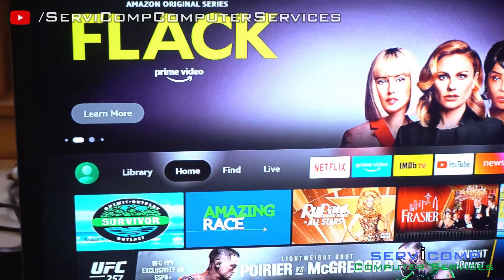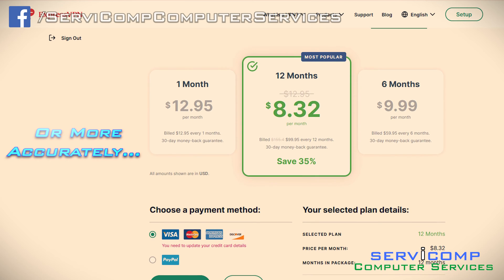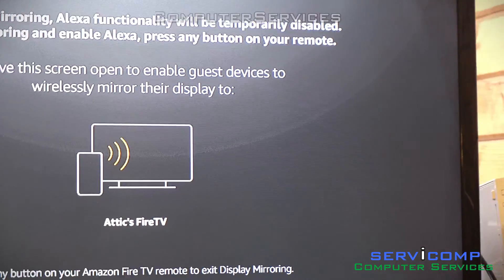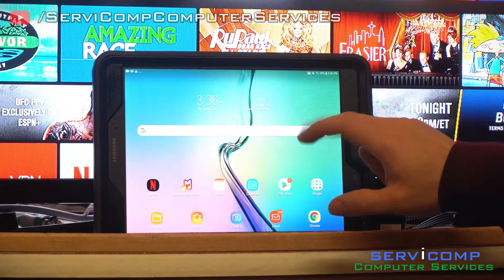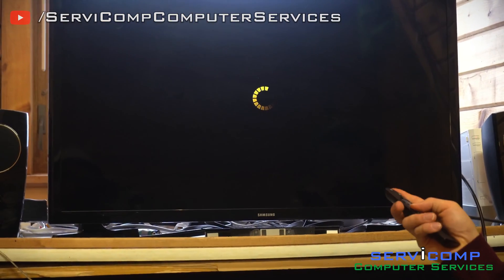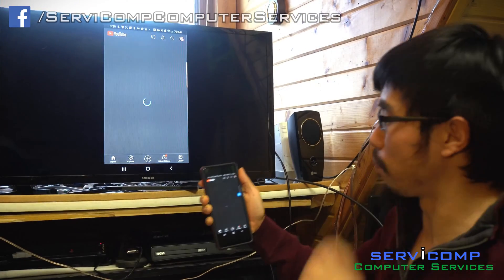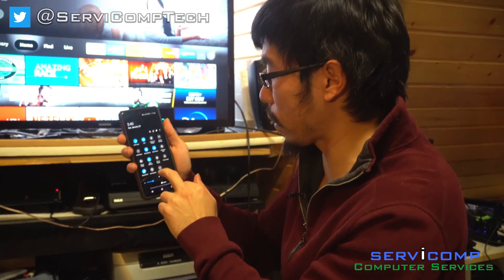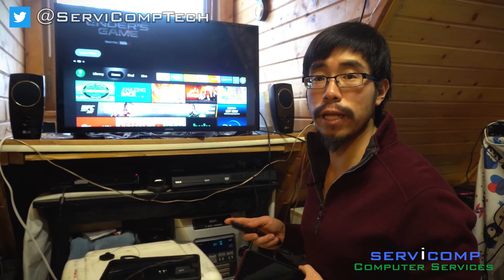How to Mirror Your Screen from ANY Device with an Amazon Fire TV Stick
Video Description:

A Computer Repair Technician provides a simple tutorial on how to mirror any device such as a Smart Phone, Tablet, and Computer via the Amazon Fire TV Stick.

- BUY PRODUCTS USED IN VIDEO HERE -

• TV SMART STICK •
‣ Fire TV Stick 4K, brilliant 4K streaming quality, TV and smart home controls, free and live TV | $39.99
‣ Fire TV Stick Lite with Alexa Voice Remote Lite (no TV controls), HD streaming device | $28.49

* IF YOUR MOBILE DEVICE DOES NOT HAVE A SMART VIEW OPTION YOU MAY TRY THE PRODUCT BELOW* Tutorial can be viewed

• MIRRORING ADAPTER •
2-in-1 USB Type C Micro USB to HDMI Cable, Weton MHL to TV HDMI Adapter 1080P HD HDTV Mirroring & Charging Cable, Digital AV Video Adapter for Android Smartphone to TV Projector Monitor 6.6ft | $17.59

- OTHER SMART DEVICES -

• SMART SPEAKER •
‣ Echo Dot (4th Gen, 2020 release) | Smart speaker with Alexa | Charcoal | $34.99
‣ Echo Dot (3rd Gen, 2018 release) - Smart speaker with Alexa - Charcoal | $29.99

• SMART PLUG •
‣ Amazon Smart Plug, for home automation, Works with Alexa - A Certified for Humans Device | $23.74
‣ Kasa Smart Plug by TP-Link, Smart Home Wi-Fi Outlet Works with Alexa, Echo, Google Home & IFTTT, No Hub Required, Remote Control, 15 Amp, UL Certified, 1-Pack(HS103) , WHITE | $16.87

Product Links:

- COMPUTER EQUIPMENT -

• LAPTOP •
‣ Lenovo ThinkPad P50 Mobile Workstation Laptop - Windows 10 Pro - Intel i7-6700HQ, 64GB RAM, 1TB SSD, 15.6" FHD IPS (1920x1080) Display, NVIDIA Quadro M1000M, Fingerprint Reader, AC Wi-Fi | $799.00

• COMPUTER REPAIR TOOLS •
‣ Kaisi 136 in 1 Electronics Repair Tool Kit Professional Precision Screwdriver Set Magnetic Drive Kit with Portable Bag | $25.89
‣ 80 IN 1 Professional Computer Repair Tool Kit, Precision Laptop Screwdriver Set, PC Building Tool Kit, with 56 Magnetic Bits, Compatible for MacBook, Tablet, iPhone, PS4, and Other Electronic Repair | $18.99
‣ Soldering Iron Kit, 60W Soldering Iron with Ceramic Heater, 5-in-1 Adjustable Temperature Soldering Welding Iron Kit for any Hobby Enthusiast | $15.28
‣ Maxell 190059 DVD Only Lens Cleaner, with Equipment Set Up and Enhancement Features | $8.33
‣ Swan Isoprophyl Alcohol, 70% 16 oz | $7.41
‣ Falcon Dust, Off Compressed Gas (152a) Disposable Cleaning Duster, 1, Count, 3.5 oz Can (DPSJB),Black | $7.99

- TELEVISION -

• TV AUDIO ACCESSORIES •
‣ EASYCEL Audio Digital to Analog Converter DAC with 3.5mm Jack, Optical SPDIF Toslink Coaxial to Analog Stereo L/R Converter with Optical Cable and Power Adapter for PS3 PS4 Xbox Roku | $12.98
‣ Amazon Basics Digital Audio Coaxial Cable - 4 feet | $6.59
‣ StarTech.com 10 ft. (3 m) Digital Optical Audio Cable - Toslink Digital Optical SPDIF - Ultra-Thin - Male/Male - Optical Audio Cable (THINTOS10), Black | $5.48

ServiComp Computer Services

ServiComp Computer Services founded by Kyle R. Balitz & Travis C. Balitz provides affordable computer/information technology diagnostic, performance, protection, install, recovery, and repair services including hardware, software, network, printers, peripherals, and other IT solutions

-Computer Repair Diagnostic Services-

o Virus, Spyware, Adware Removal;  Slow Computer / Computer Tune-Up
o Internet Connection / Network Resolution / Router & Firewall Configuration
o Email & Printer Problems
o Upgrade / Setup / Install
o Data Recovery
o PC / MAC / Linux Education & Training
o TV/Speaker Home Theatre Setup